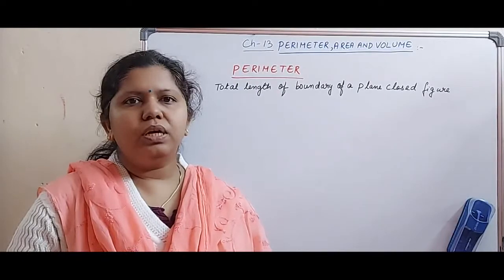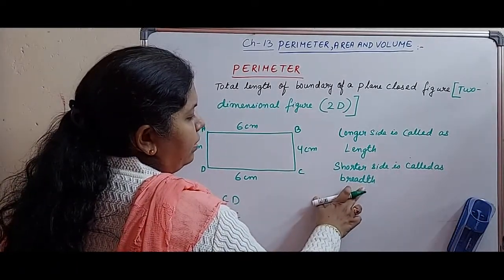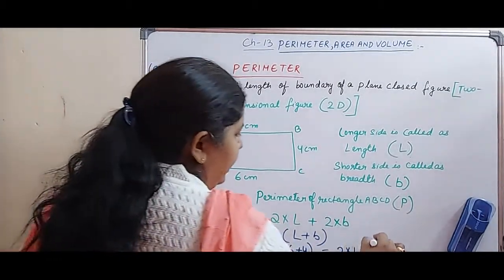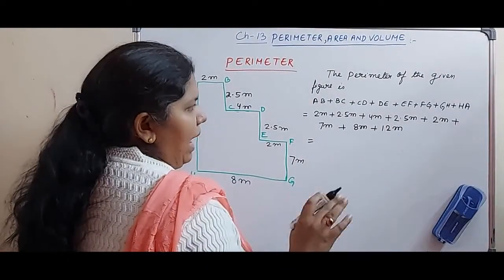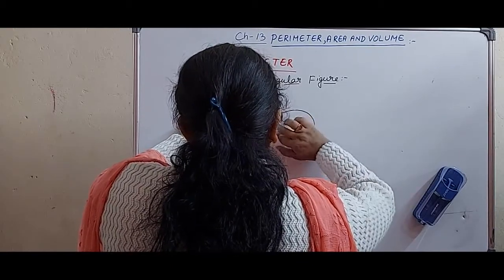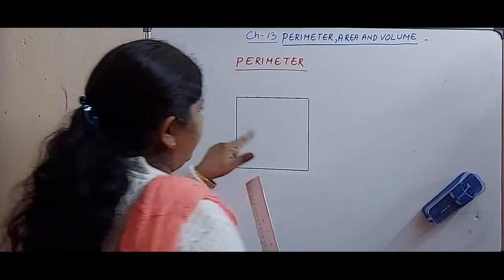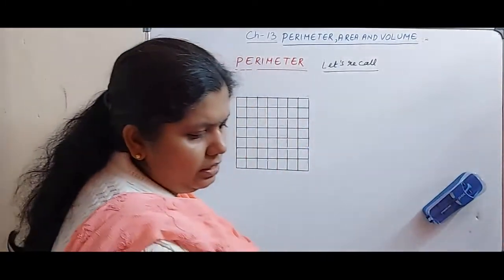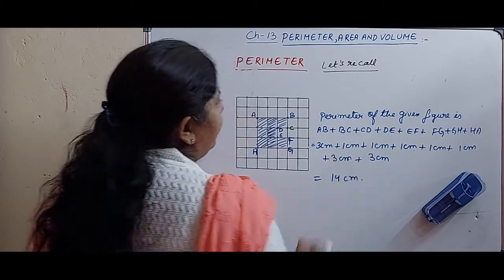Class 5 ch 13 perimeter,Area and volume ,concept of,Perimeter